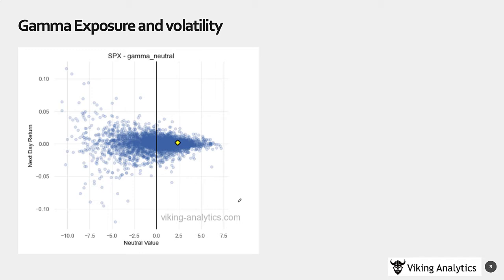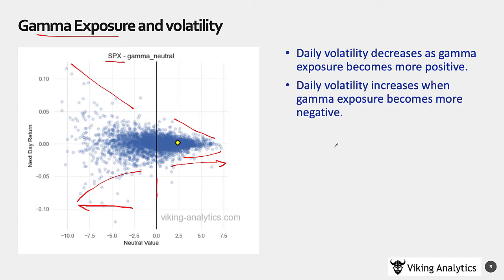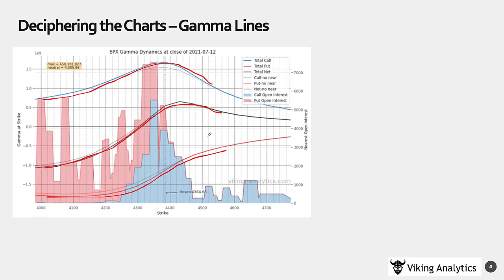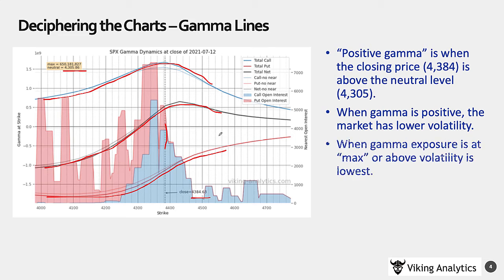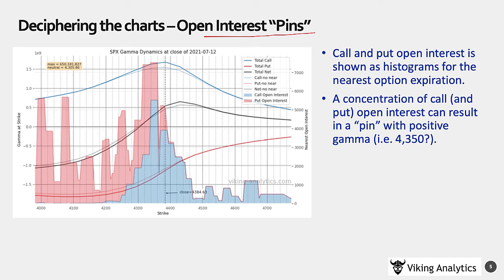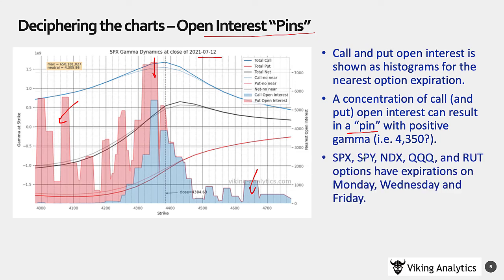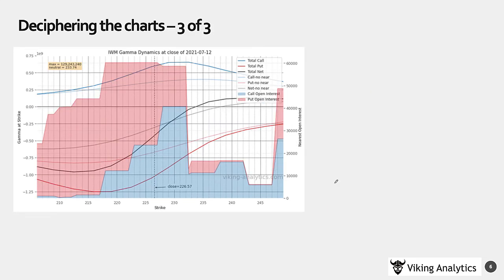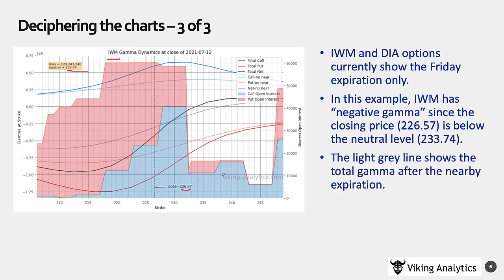Introduction to the Gamma Dynamics Report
Overview of Gamma Dynamics Report for key stock indices and ETFs

Table of Contents:

00:25 - Gamma Exposure and volatility
01:13 - Deciphering the Charts – Gamma Lines
02:53 - Deciphering the charts – Open Interest “Pins”